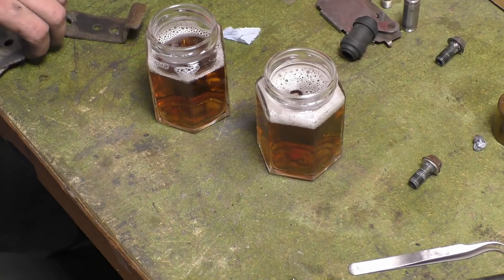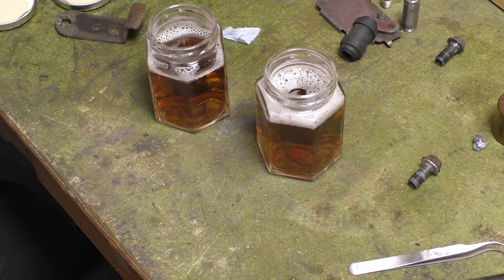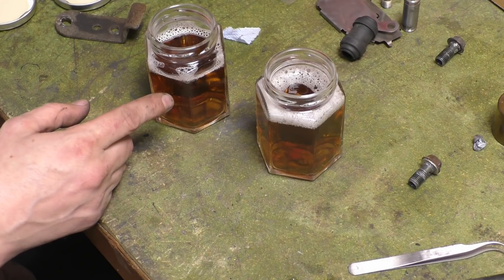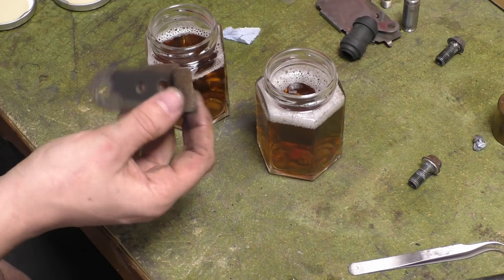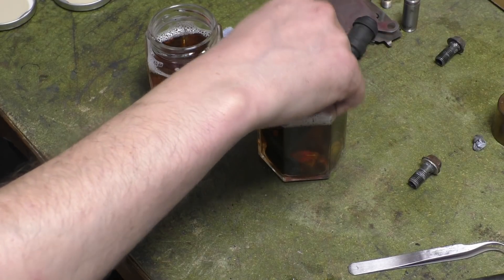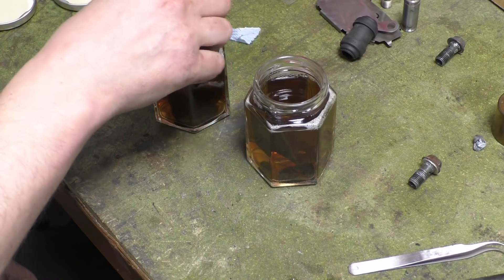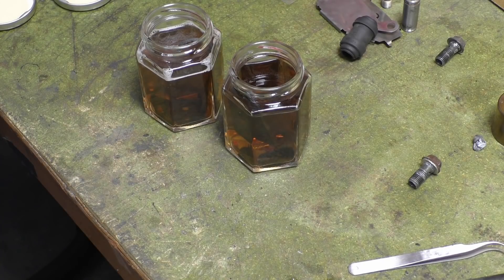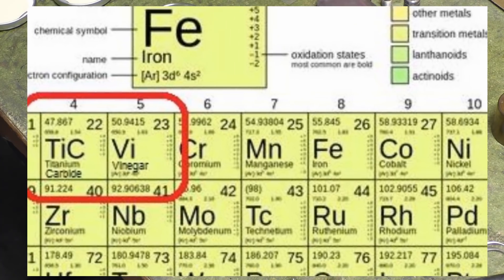Super Slippy Skills (SSS) - Chemicalology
In this episode of SSS we look at using vinegar to clean rusty stuff - thanks goes out to Delboy from Delboys garage. Cheers Del!